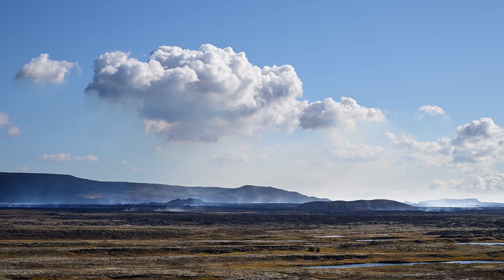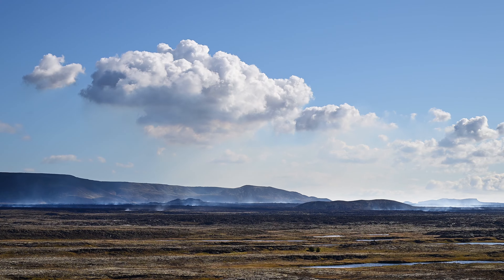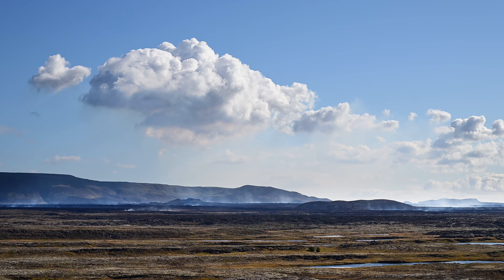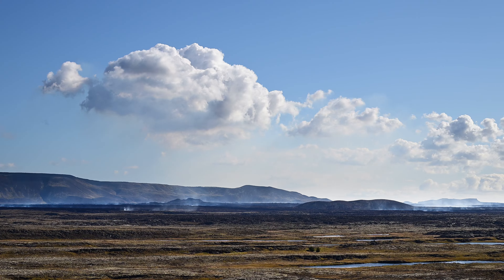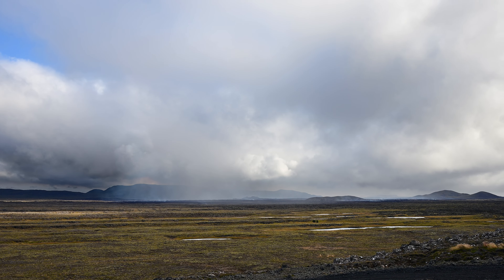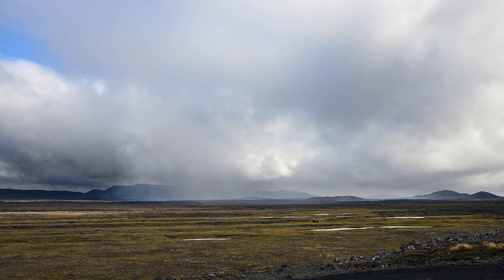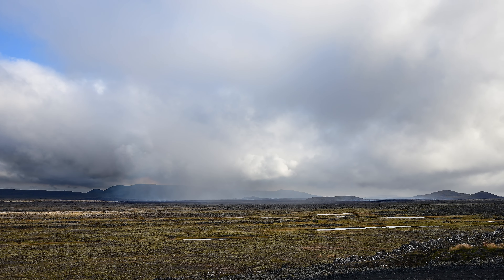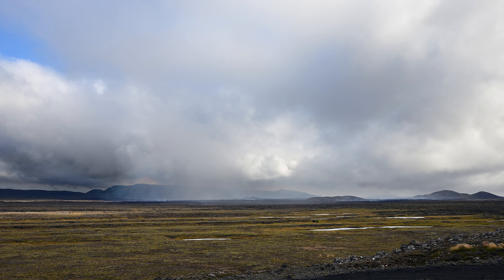Volcano Update and New Footage - What Volcano Will Wake Up Next?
I just came back from a volcano tour with lots of new footage that I'm processing now to use in my winter projects that are more about editing then filming as usual. The autumn is however a great time for filming so I plan to take off again when the brake disks in my car will be replaced, it sounded awful when I drove into town last Friday after a full round trip around Iceland,  But until then, I have plenty of video processing to do so it's plenty to come.